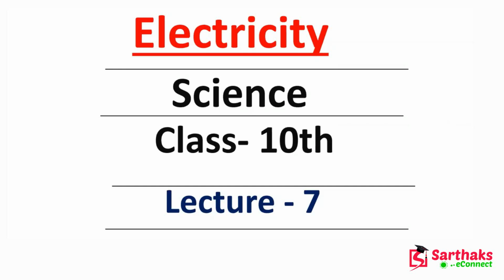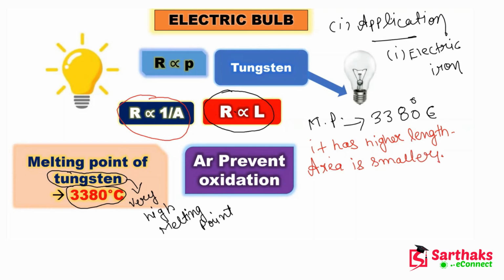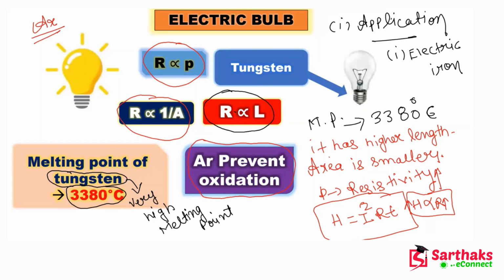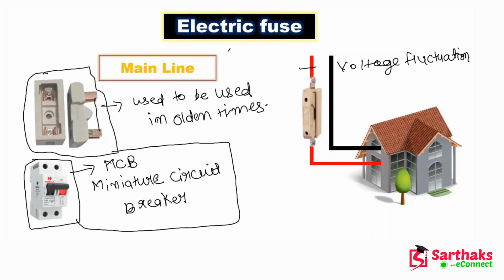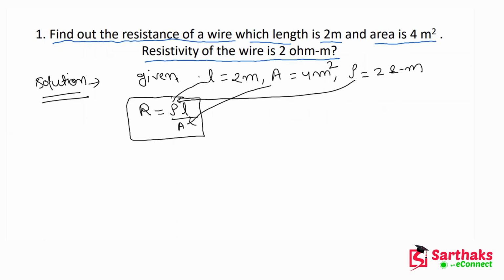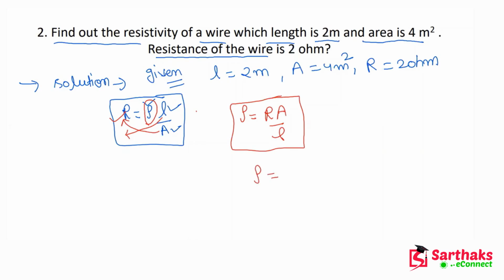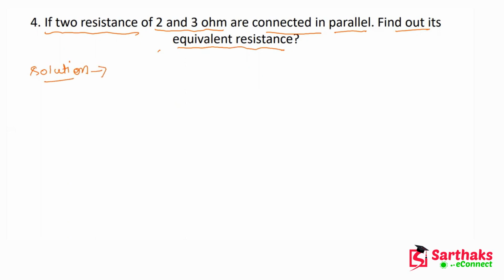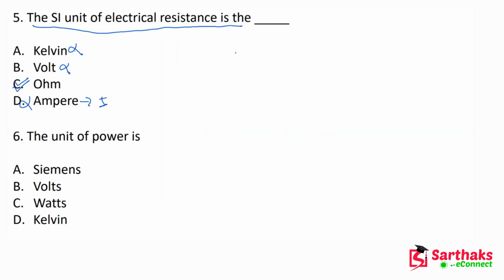Electricity L7 | NCERT Class 10 Science